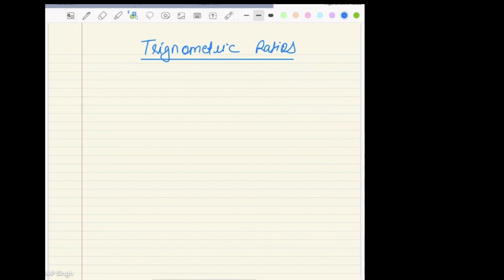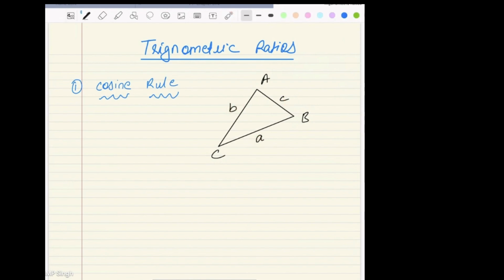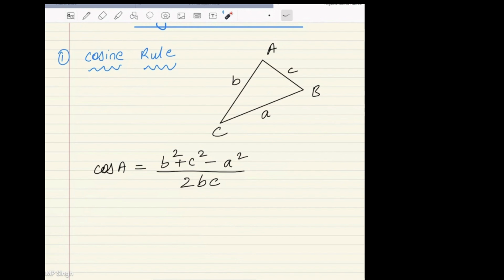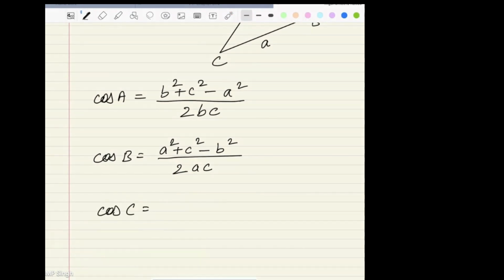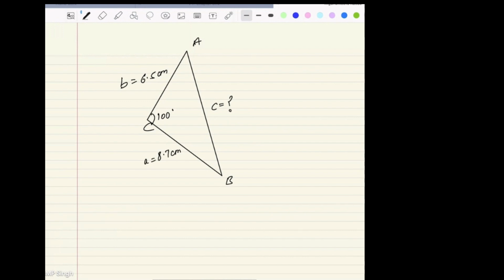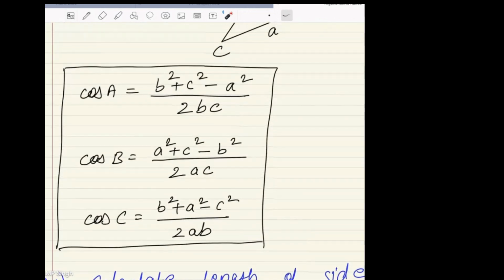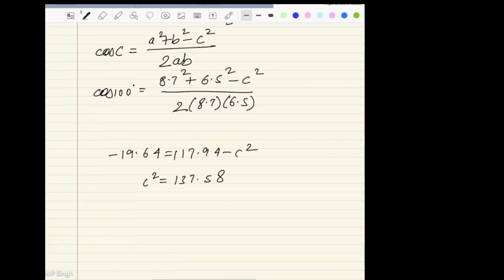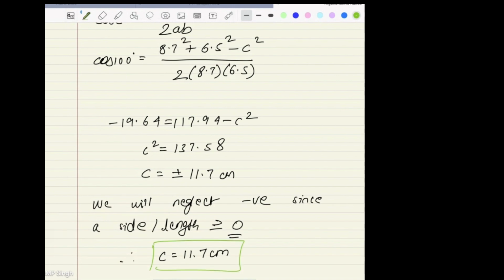Cosine Rule | Trigonometric Ratios | Class 9, 10, 11 (Day 21)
Cosine Rule is an important topic as it is widely taught in boards across the globe:
India - CBSE, ICSE/ISC
USA - Geometry, Pre-Calculus
IGCSE, Edexcel, Cambridge, IB MYP/DP and more